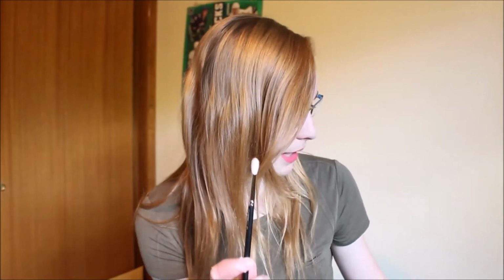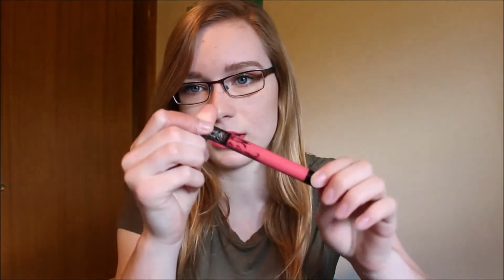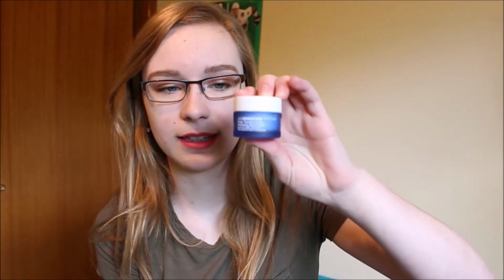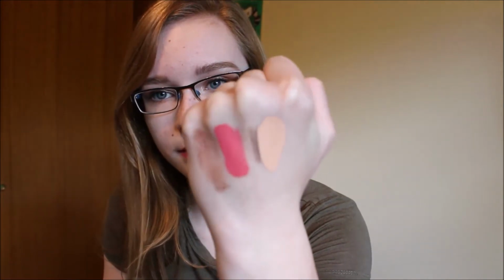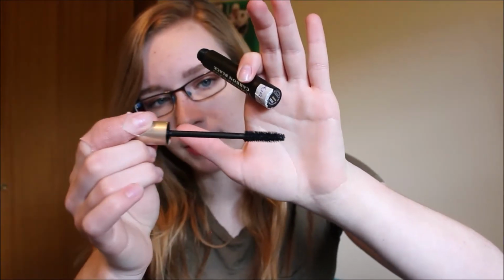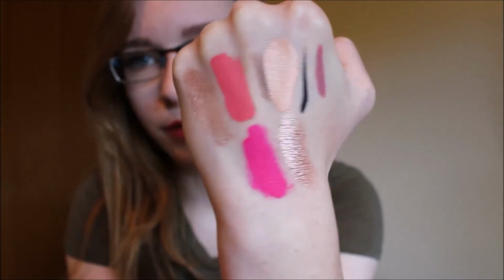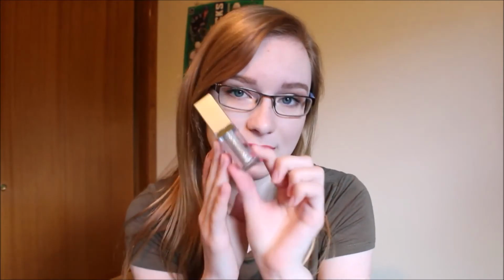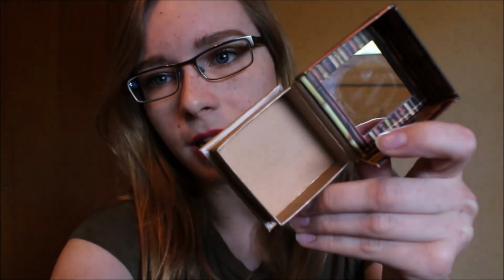NEW Summer Makeup Haul! // Part 2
Hey everyone! Happy summer! Here is Part 2 of my collective haul.

This is original content. No copying intended.